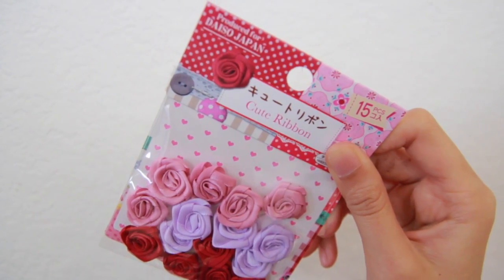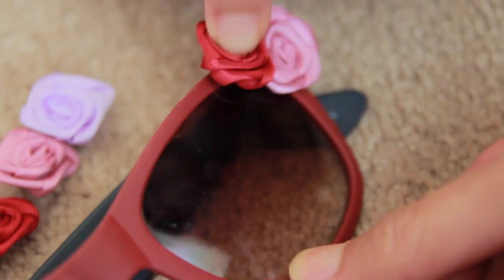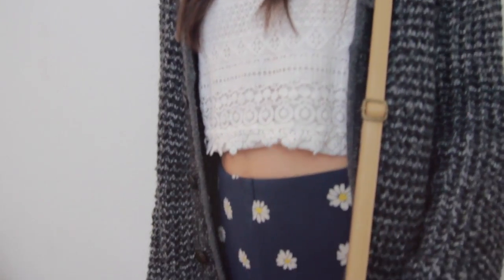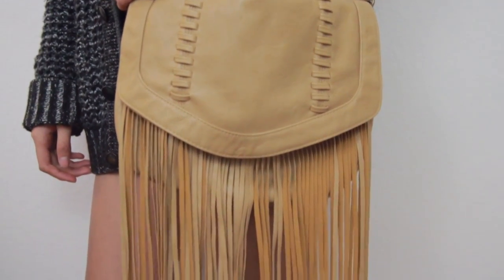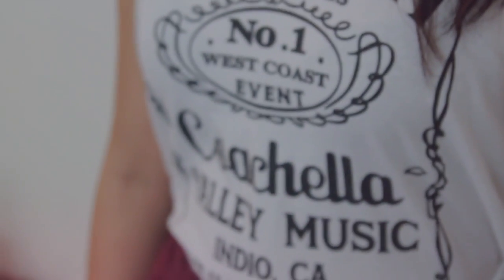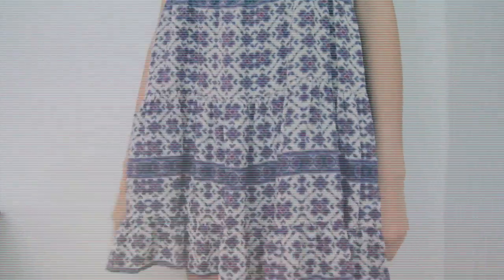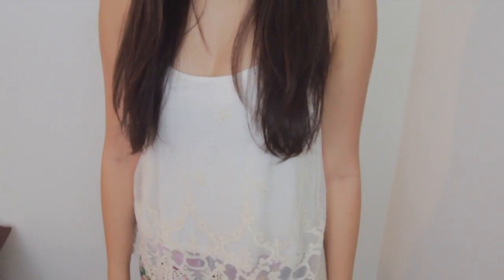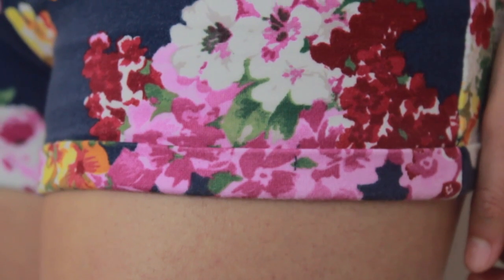Coachella 2015: Outfit Ideas + DIY Floral Sunglasses!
Coachella/Music Festival: Outfit Ideas/Inspiration + DIY Flower Sunglasses

Since Coachella Music Festival 2015 is coming up soon, we decided to make a video inspired by the festival! We will be showing you a super fun DIY where we make flower sunglasses! The DIY is cheap, quick, and easy. Then, we will be showing you 4 different outfit ideas that are inspired by Coachella.

*If you see this, comment: "I'm going to Coachella!"  *

Missed our last video?
F O L L O W  U S :
♡ Lucy's Snapchat: lucyzhou7

♡ Lisa's Snapchat: misslisazhou